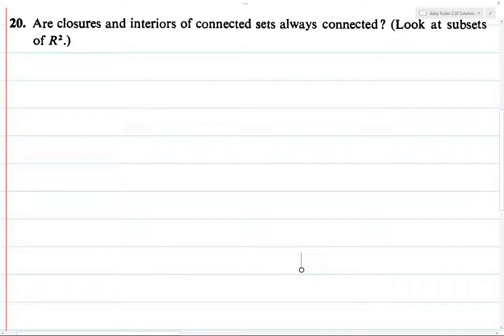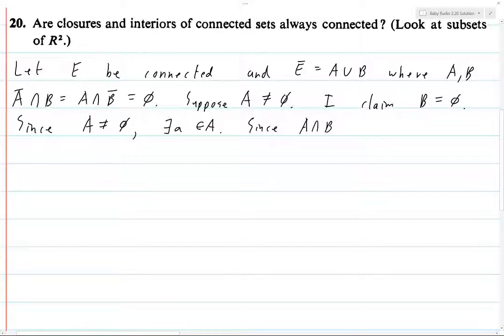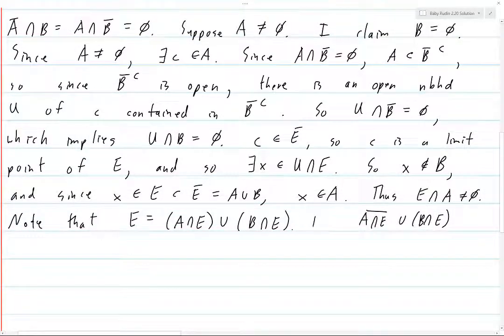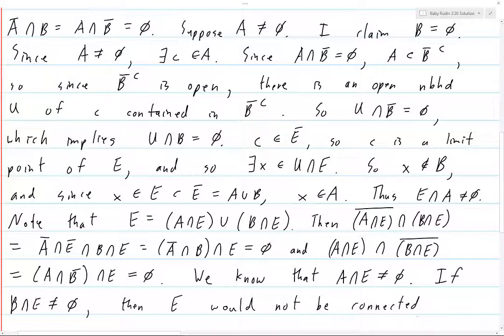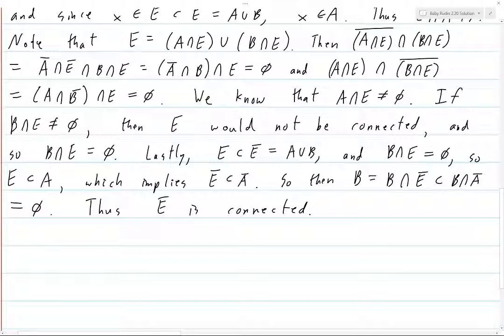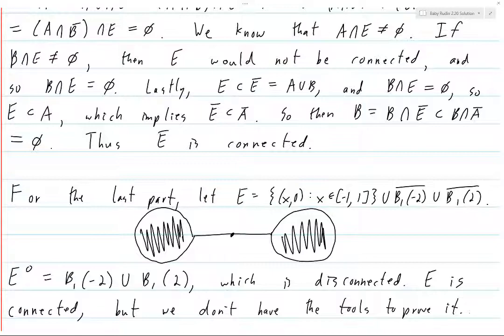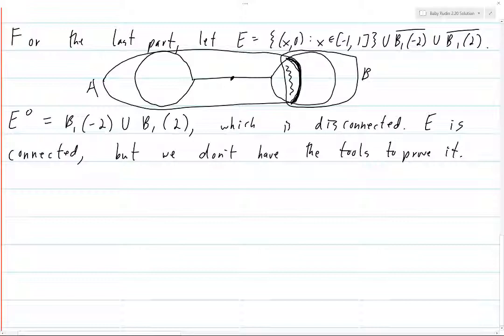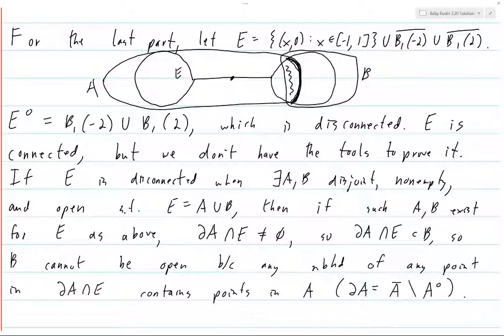Baby Rudin Chapter 2 Exercise 20